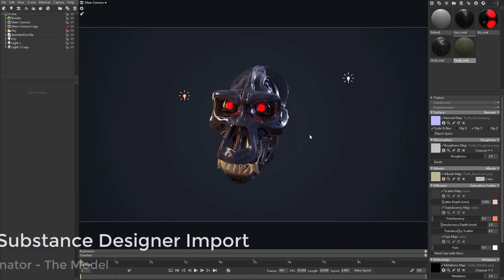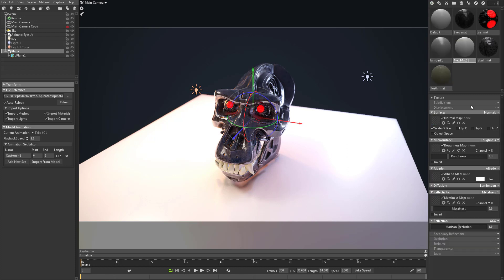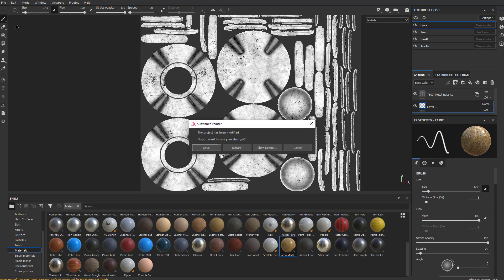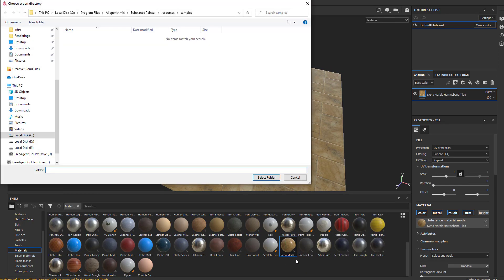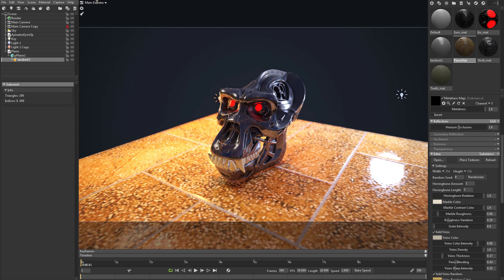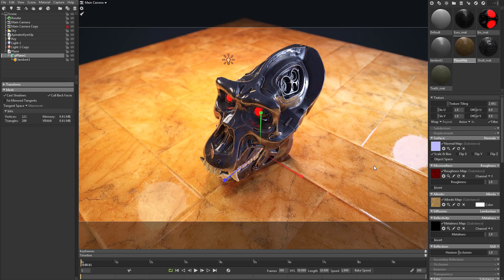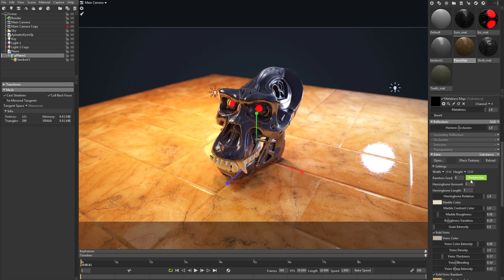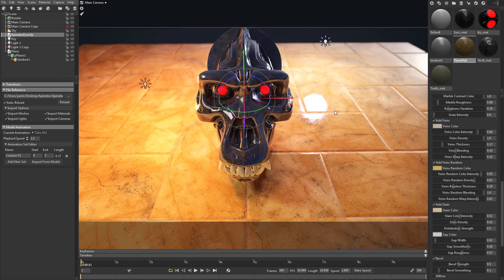111 Mechanical Skull - Marmoset Substance Designer Import